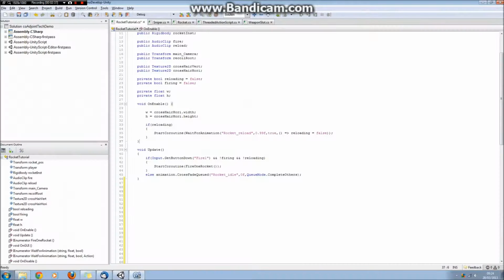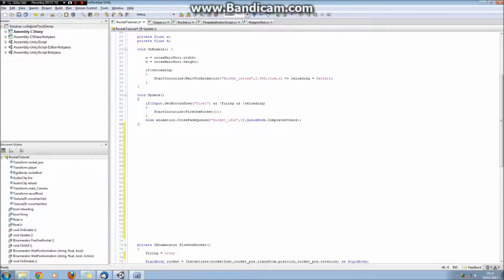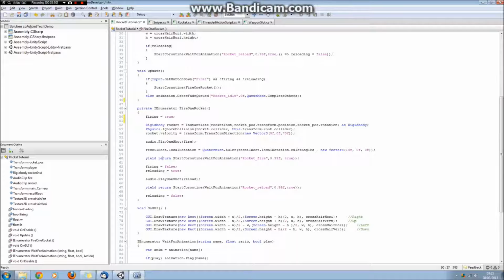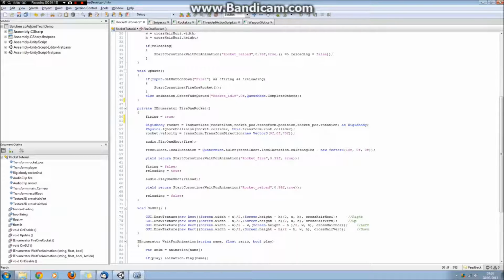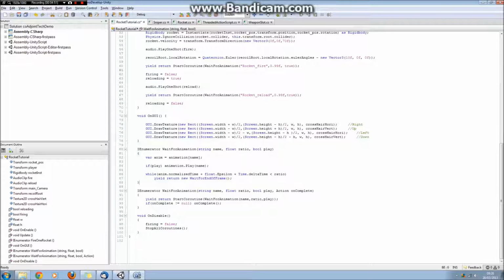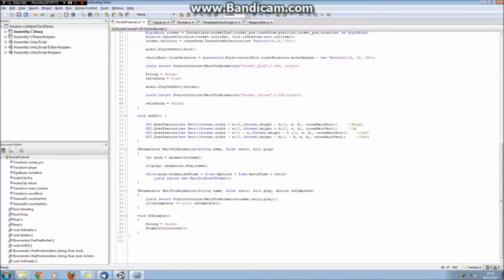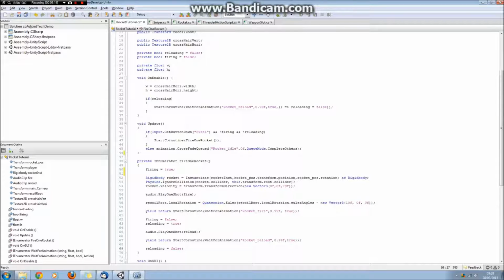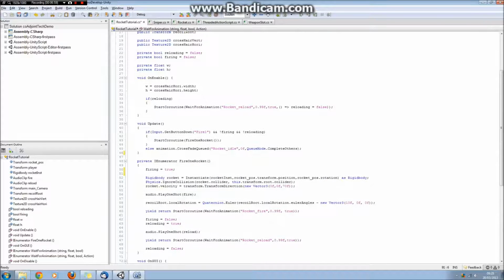Coroutines and Animation: Beyond Beginner Unity Tutorials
Welcome to my Unity Tutorial Videos! In this series I hope to explore some useful but not necessarily well known topics in Unity scripting that will speed up your work flow.

In this video I look at the application of coroutines to animation, inspired by a great article on UnityGems (go check them out!). Hopefully you agree that coroutines can make animating much easier!

ALSO if you have any topics that you'd like covered in this series please get in contact as I want to help!

So far future topics include: Real time mesh modification, Lambda expressions and Delegates, Threading, Properties and Enumerators and many many more.